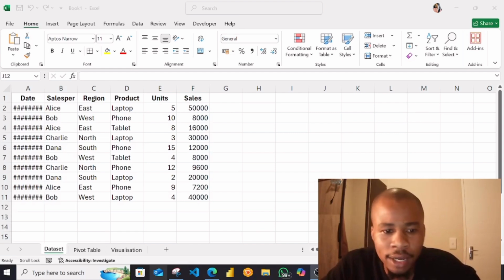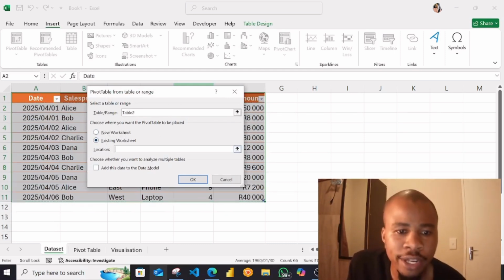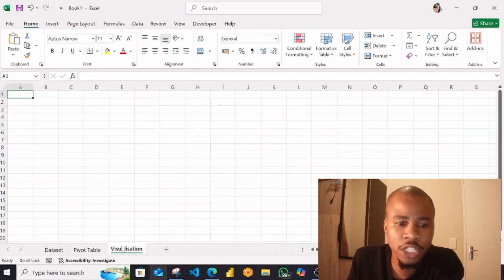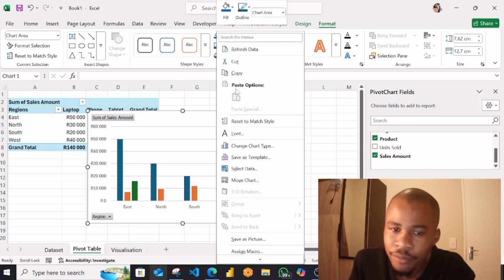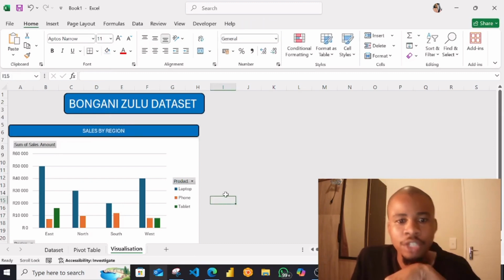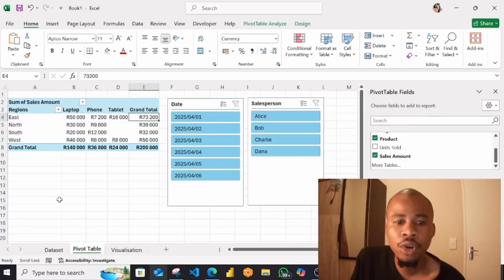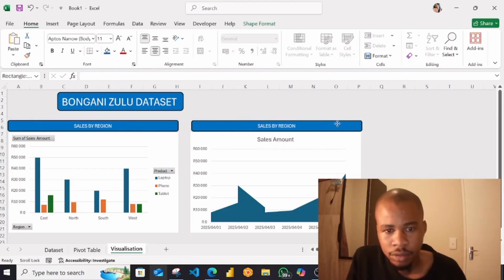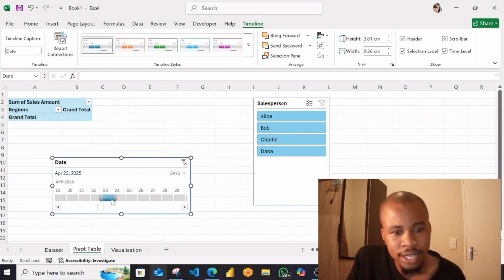Build Your Own Excel Dashboard in 7 Minutes! 📊🔥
Ever wanted to create a professional dashboard in Excel that updates with just one click?
I just dropped a quick and easy tutorial where I show you how to:
✅ Build a Pivot Table
✅ Add an interactive Pivot Chart
✅ Create clickable Slicers to filter your data like a boss!

You don’t need to be an Excel expert – you just need 7 minutes and you’ll be creating dashboards that wow your boss, clients, or even yourself! 😎💻